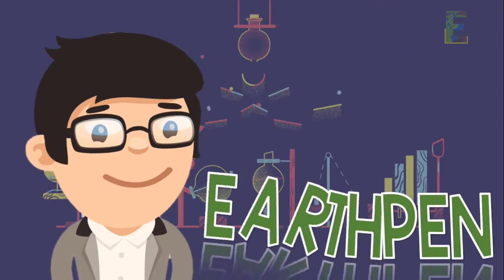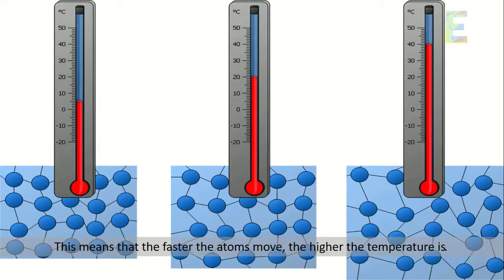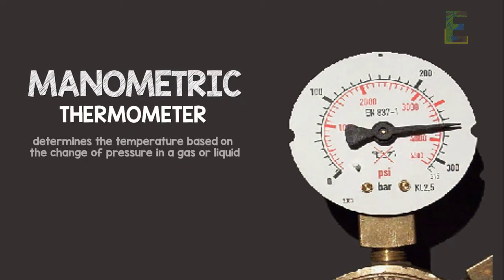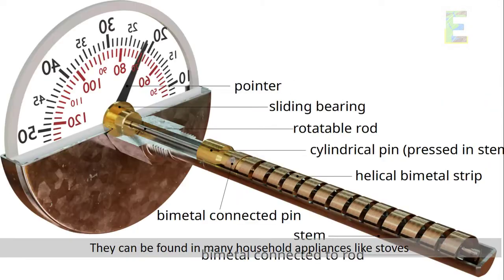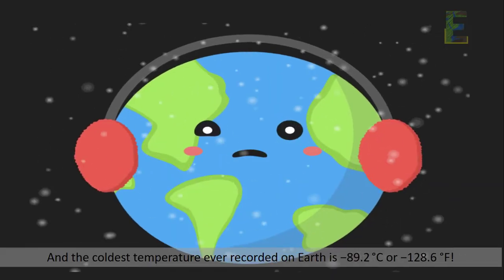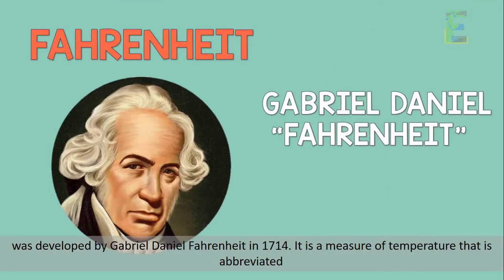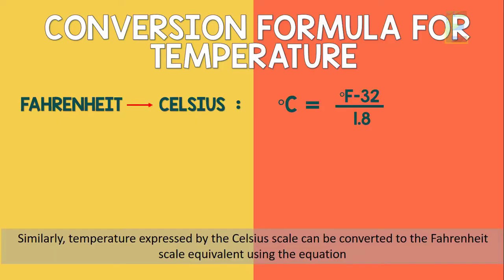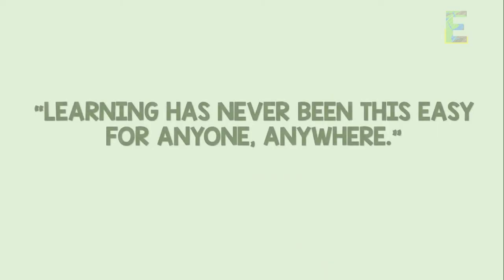Temperature & Thermometers | Physics Animation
What are Temperature & Thermometers?

Temperature is a measure of how fast the atoms and molecules that make up a substance are moving. This means that the faster the atoms move, the higher the temperature is.

 So how do we read temperature? Or how do we know what is the temperature of a certain object?

We can know the temperature of an object through the reading in a thermometer. So what is a thermometer?

A thermometer is an instrument for measuring and indicating temperature. There is a lot of variety of thermometers present nowadays. There are 6 kinds of thermometers based on how they work; we have Manometric, Liquid-in-glass, Gas thermometers, bimetallic thermometers, digital thermometers, and infrared thermometers.

Enjoy this video about Temperature and Thermometers.